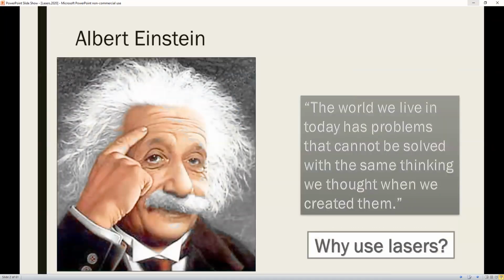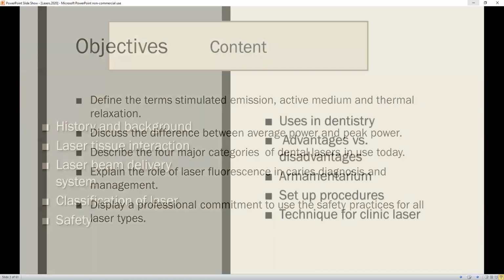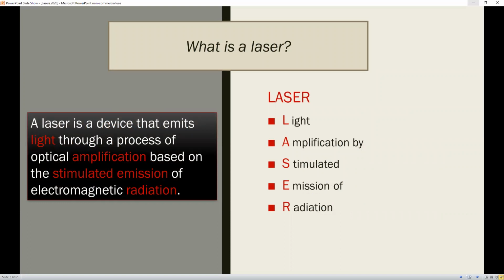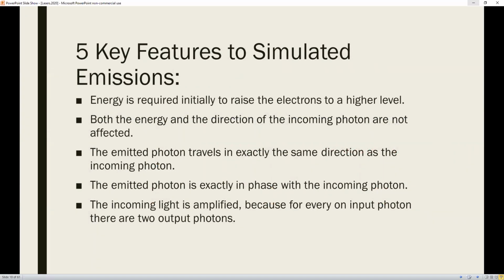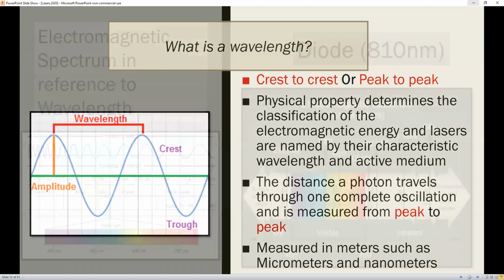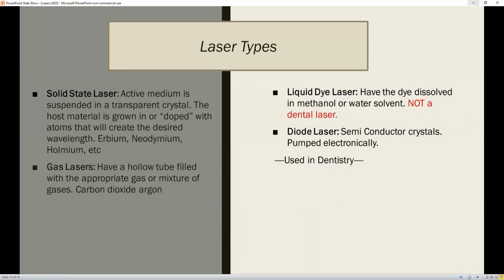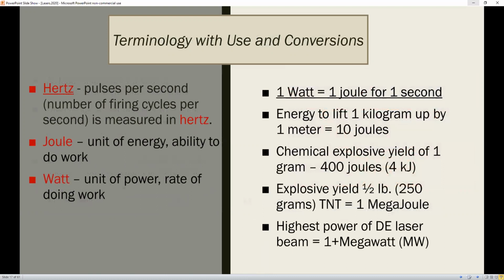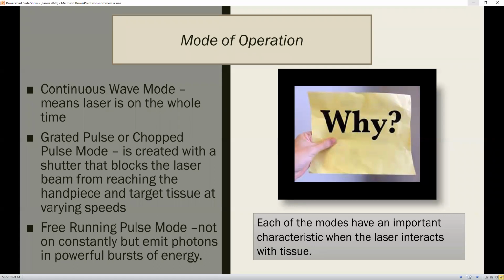Lasers Part 1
Laser Overview (stops less than half way through)